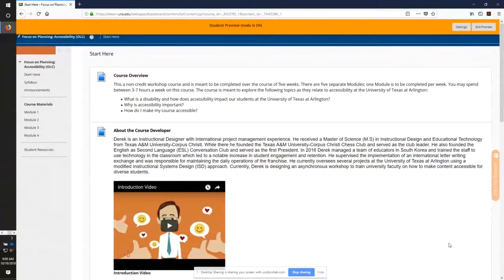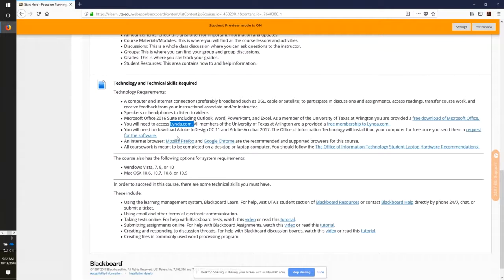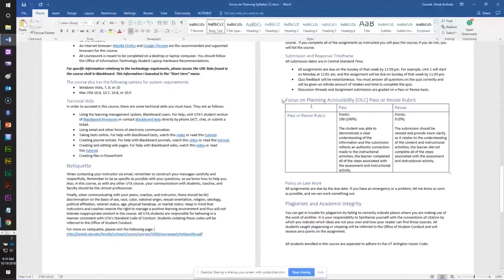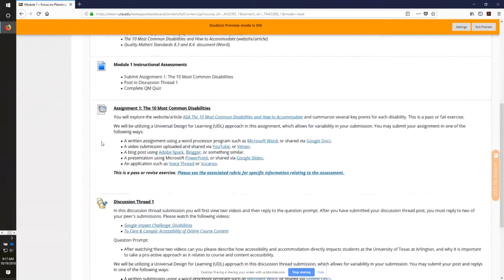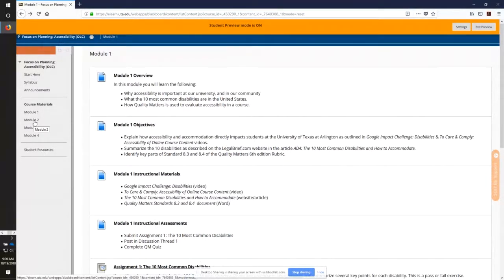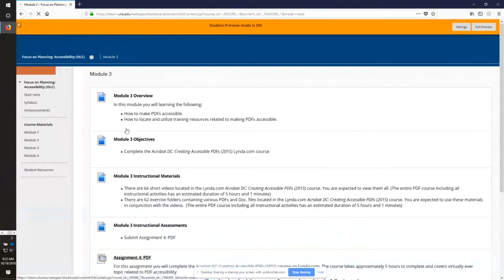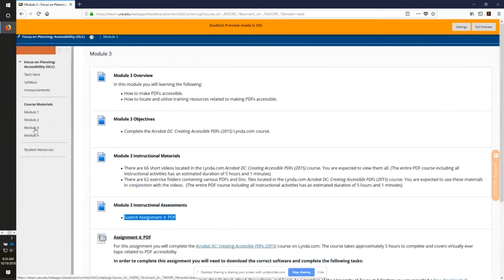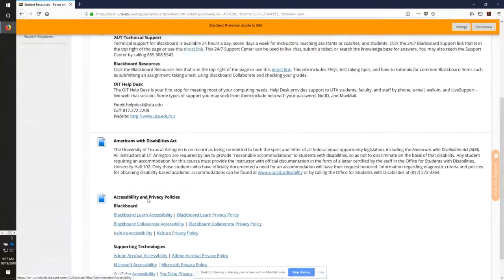Online Learning Consortium (OLC) Accessibility Course Design Demo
I made this video as part of my OLC course. My design was based on training instructors, staff, and students on how to make content accessible.